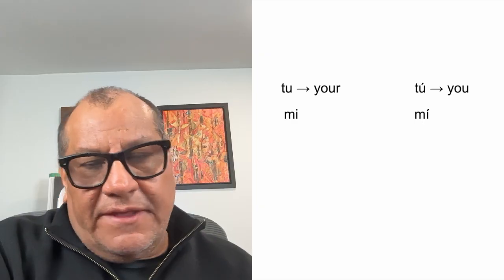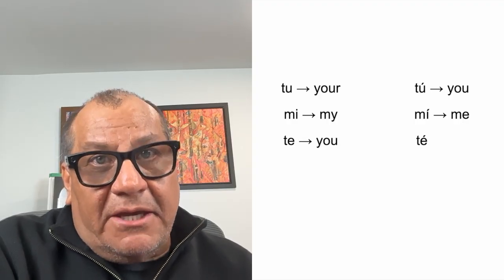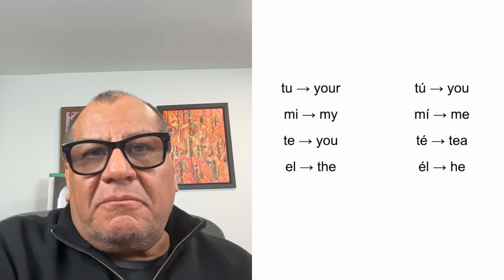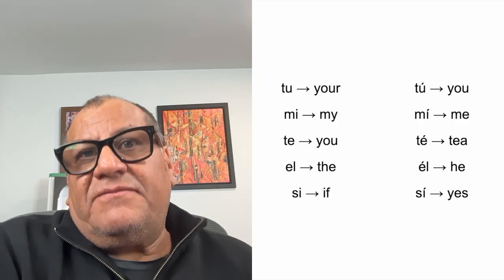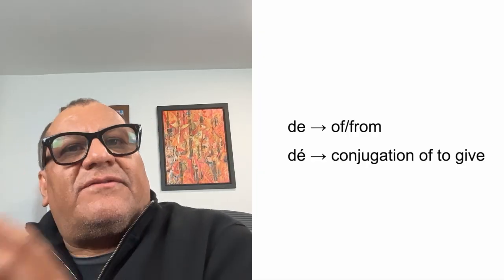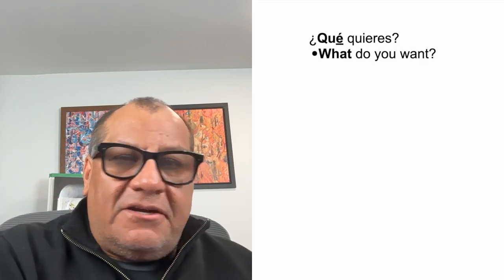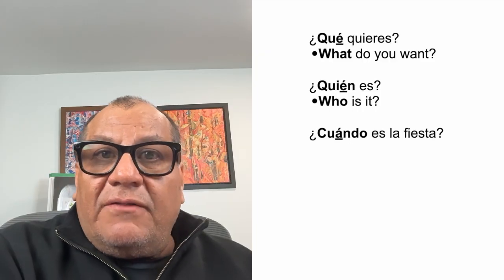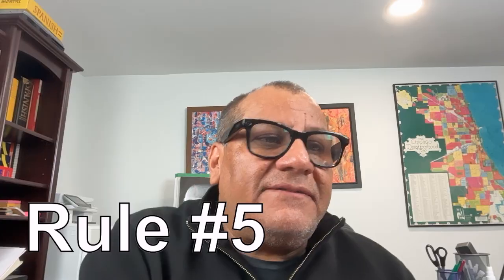Written Accents on 1-Syllable & Question Words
Brief explanation of simple reason why in Spanish we use written accents to differentiate two identical one-syllable words and also question words in Spanish.

This is part 3 of a 3 part series explaining the five instances we use accents (tilde) in Spanish.